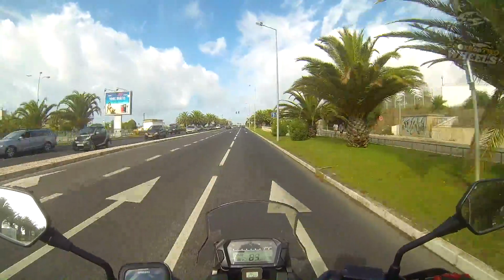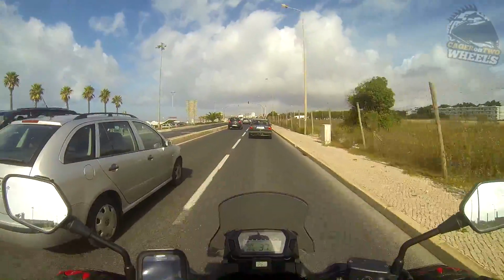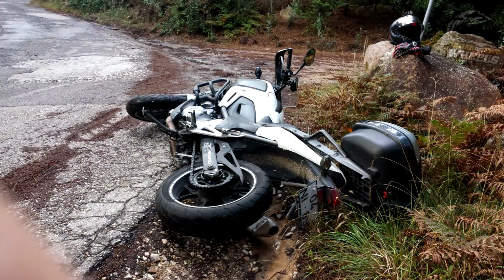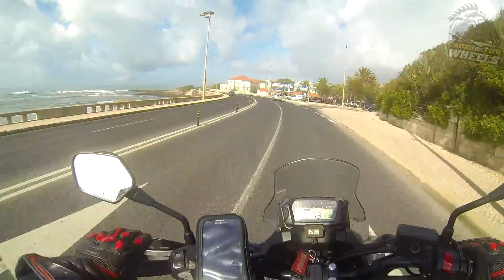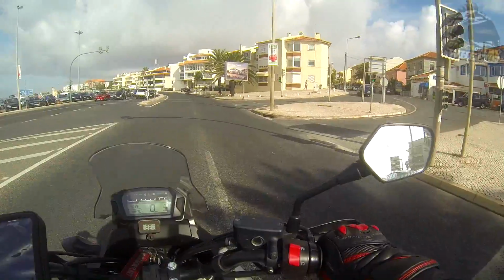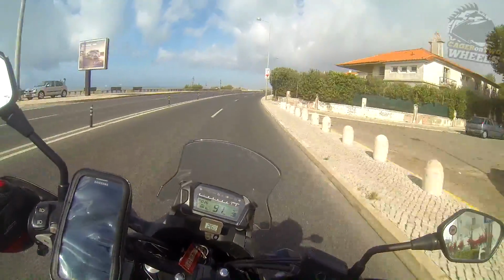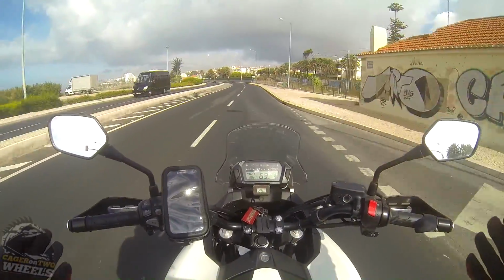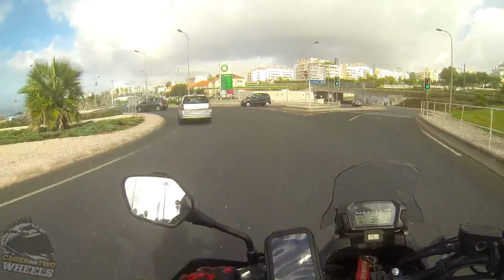Dropped my bike... AGAIN.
Wanna see me on a KTM RC390? Vote here!